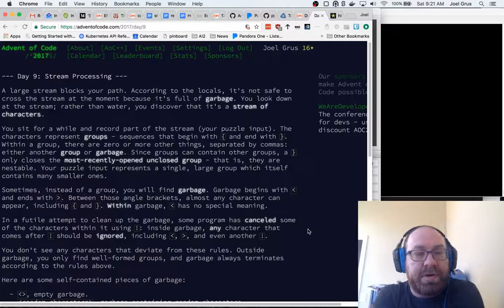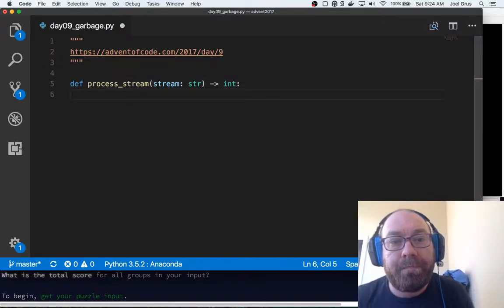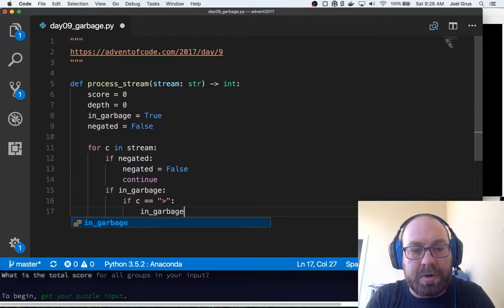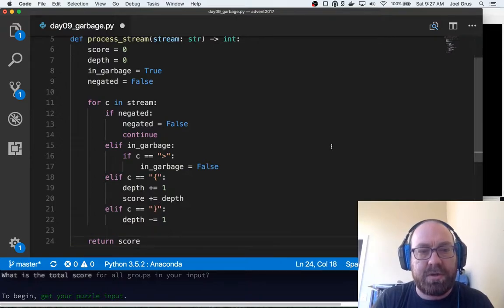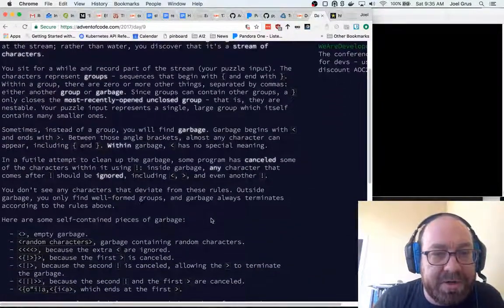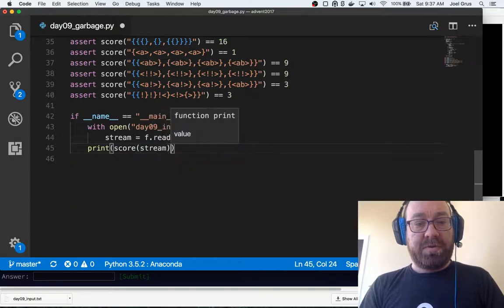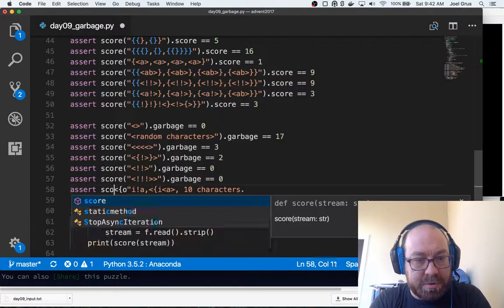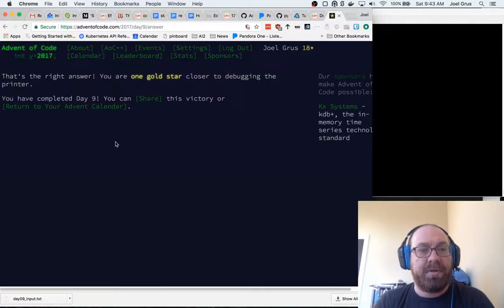Joel Grus - Advent of Livecoding - 2017 Day 9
This one went pretty quick, I made a few stupid errors, but I caught them before submitting!